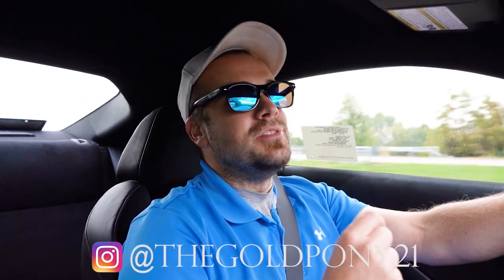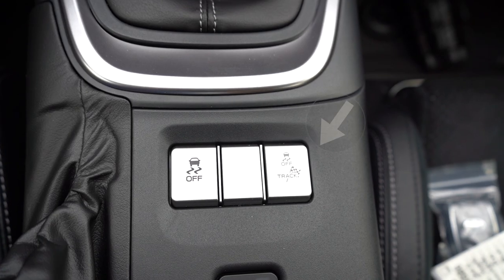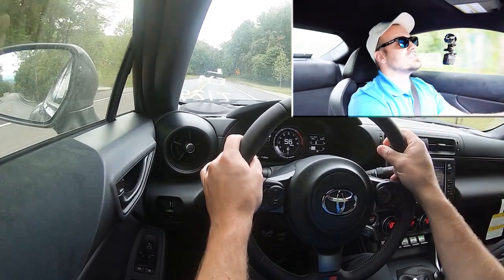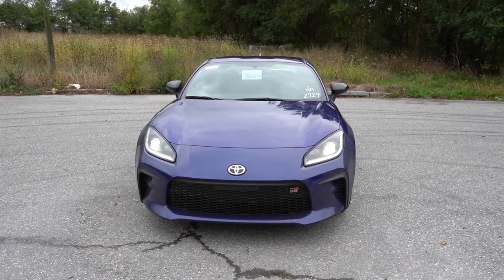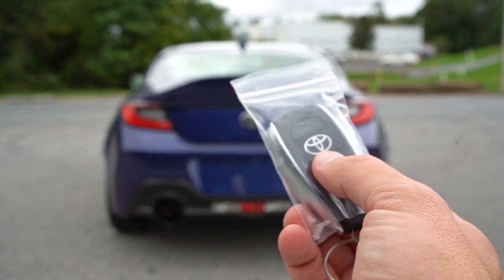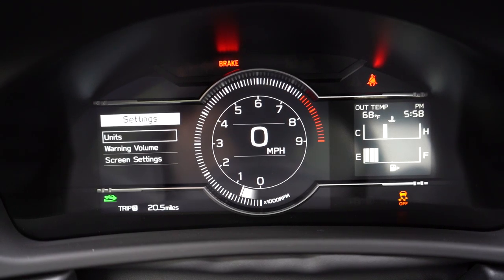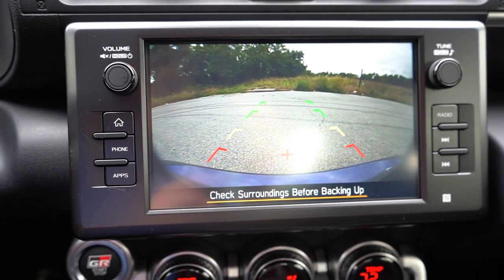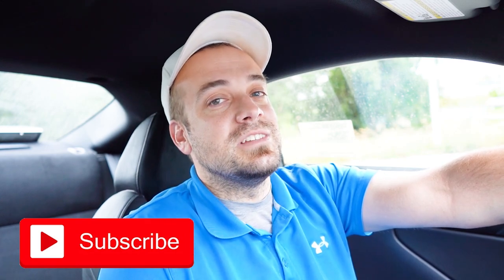2023 Toyota GR86 Review | The Affordable Drift Car!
In this video I'll go for a test drive & completely review the NEW 2023 Toyota GR86! I'll test out acceleration, braking, steering feel, cargo space, rear legroom, sound system, exhaust clip & much more!

Big thanks to Younger Toyota in Hagerstown, MD for allowing me to check out the NEW 2023 Toyota GR86! For more information on their inventory please feel free to visit their website below!